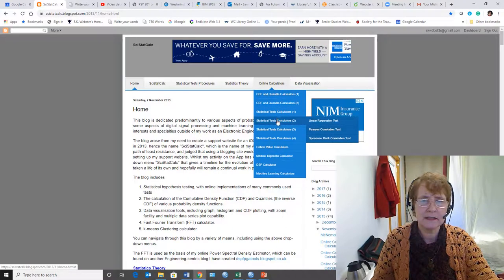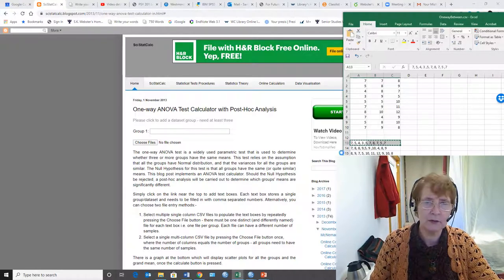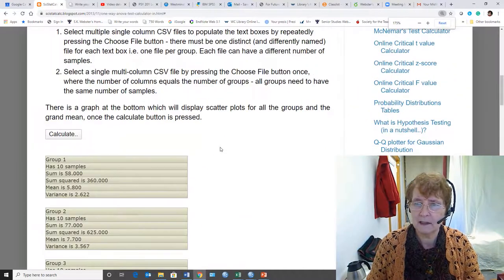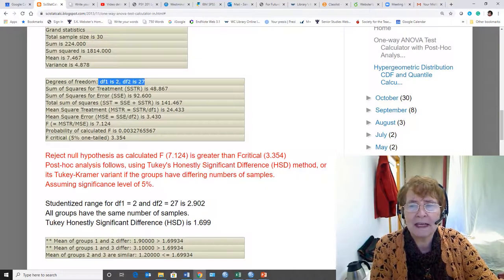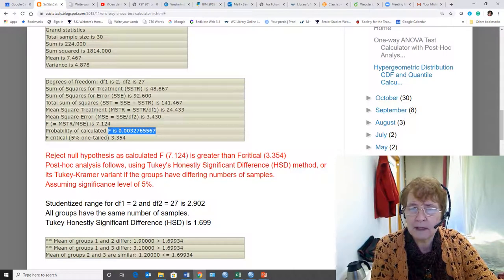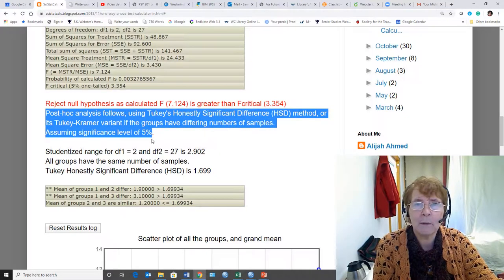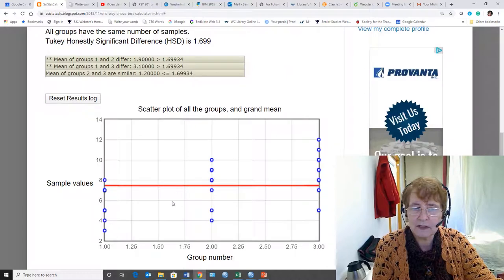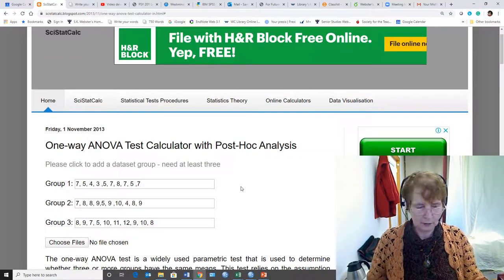Oneway ANOVA with SciStatCalc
This video is part of Sandra K. Webster's research design and statistics course. It demonstrates how to use SciStatCalc to compute a one factor between subjects analysis of variance (F ratio) and multiple comparisons using Tukey's HSD (Honestly Significant Difference) test.